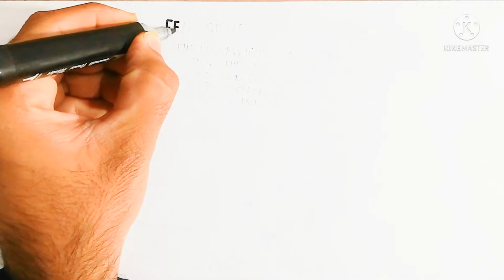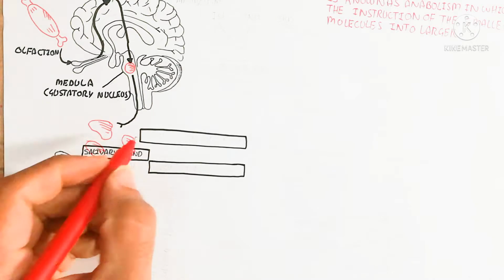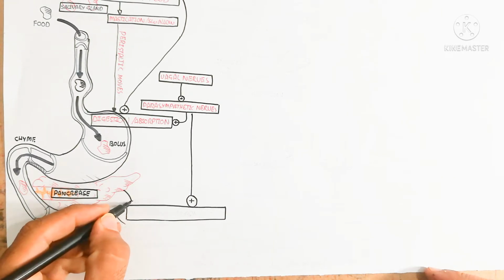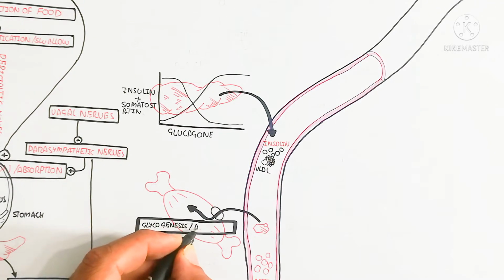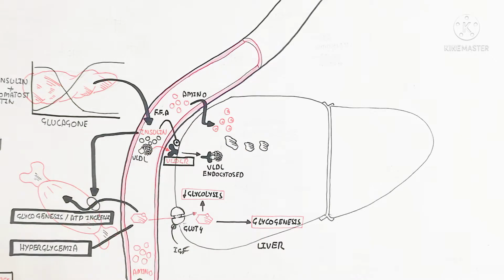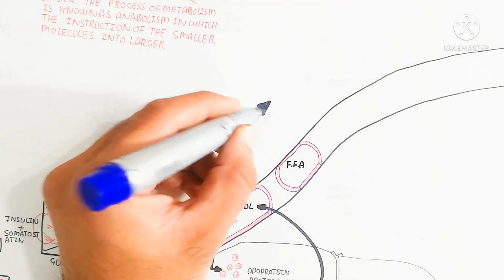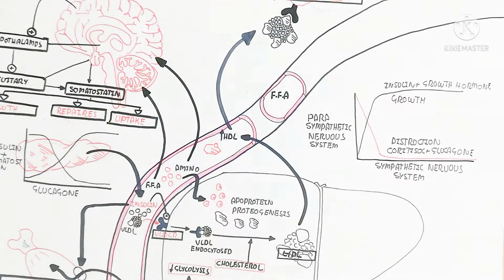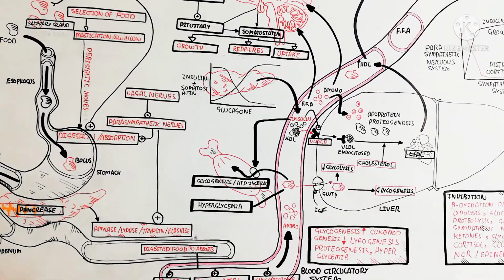before eating and post eating physiology,fasting vs fed,physiology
in this video i discussed about the fed and fasting sate as you know during eating and post eating physiology/fasting/fed/physiology

click now to run videos